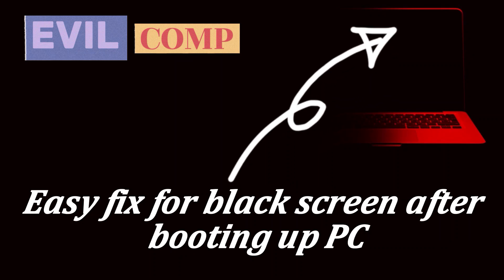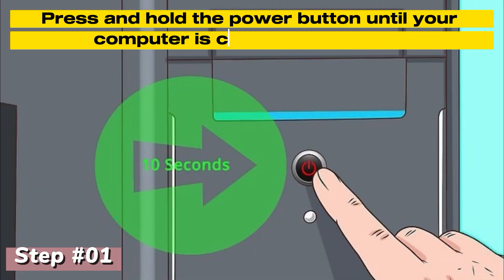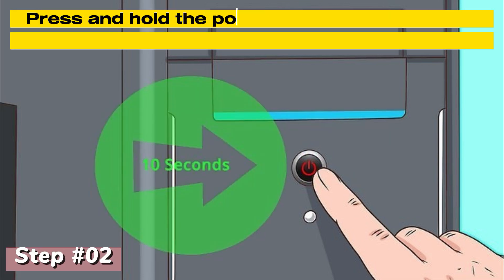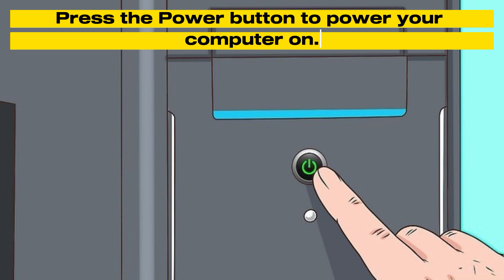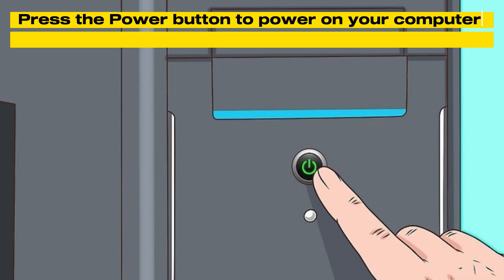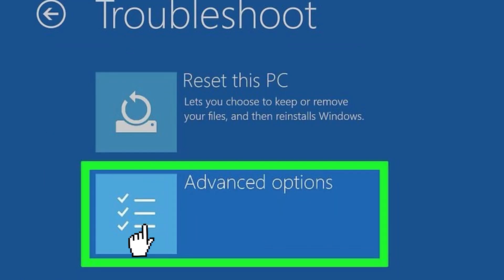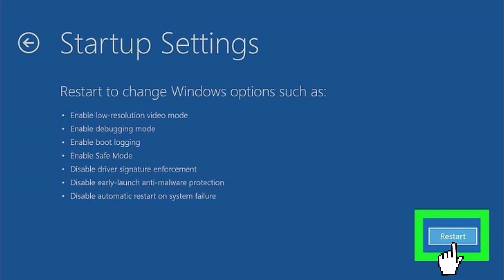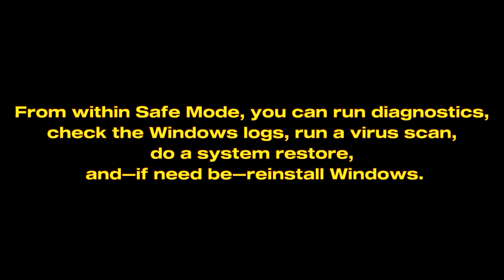Easy fix for black screen after booting up PC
Has your computer crashed? Does it keep crashing, freezing, or displaying error messages? Are you unable to boot into Windows It can be incredibly frustrating when your computer doesn't work right. Luckily, there are a number of things you can do to fix a computer that has crashed or keeps crashing.